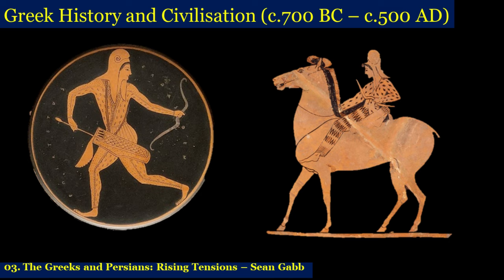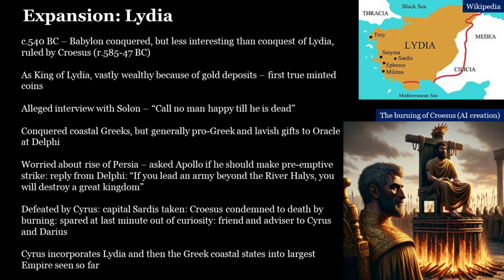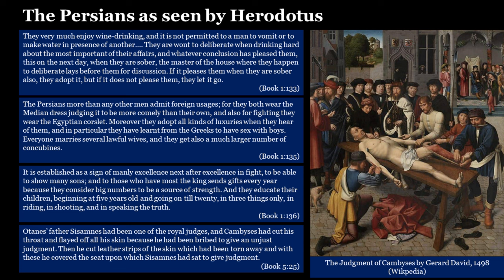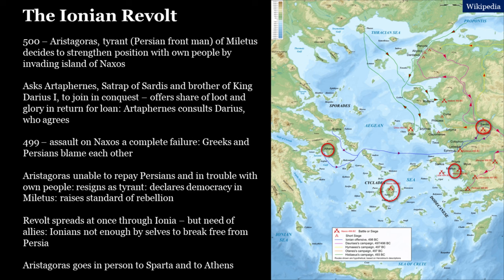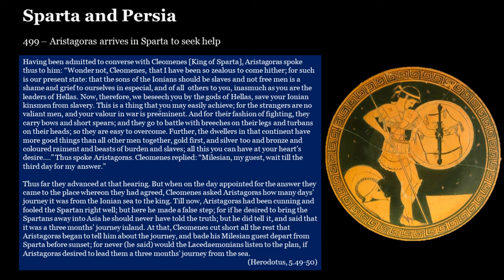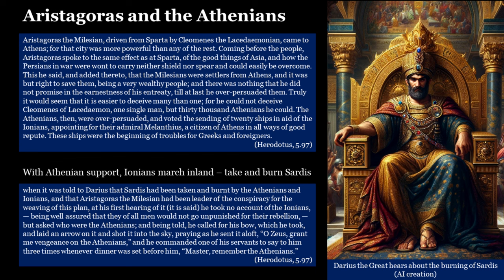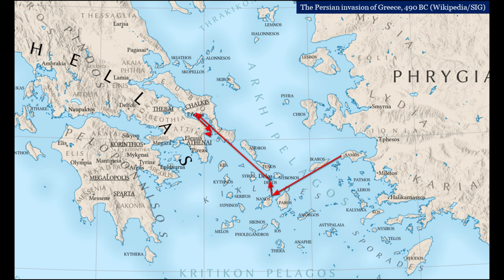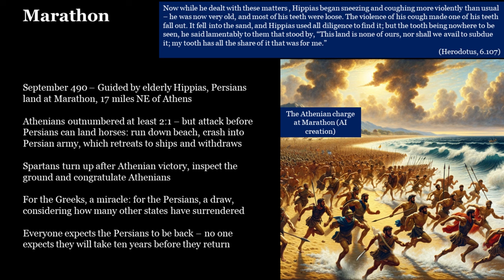03 The Ancient Greeks - Rising Tensions with Persia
This third lecture in the course deals with the rise of the Persian Empire, and the growing tensions between the Persians and the Greeks, culminating in an account of the Battle of Marathon in 490 BC.

Books by Sean Gabb

His historical novels (under the pen name “Richard Blake”)

If you have enjoyed this lecture, its author might enjoy a bag of coffee, or some other small token of esteem